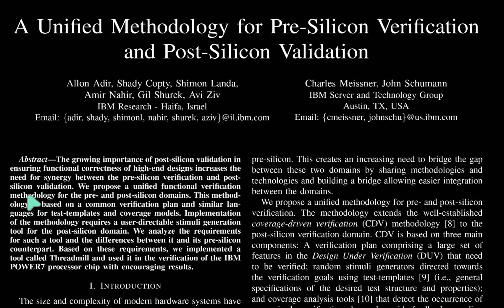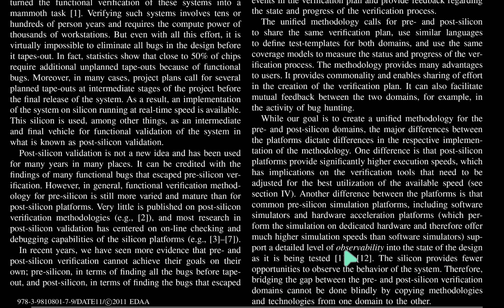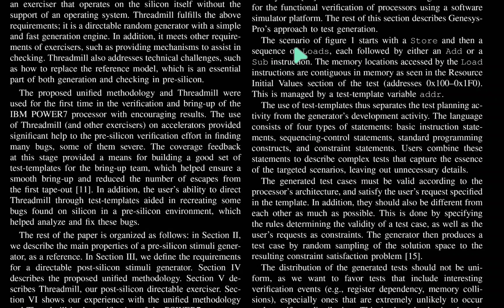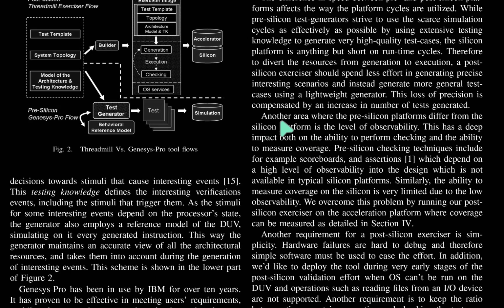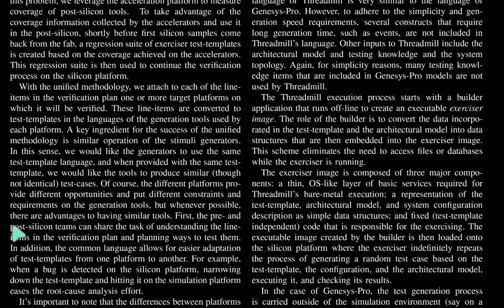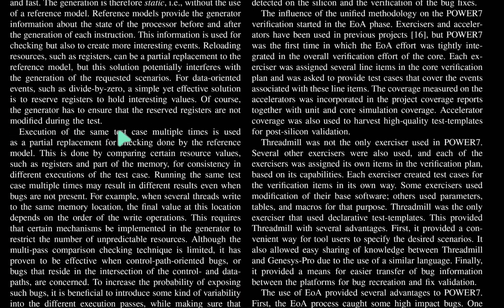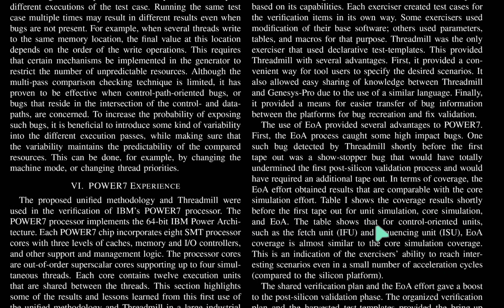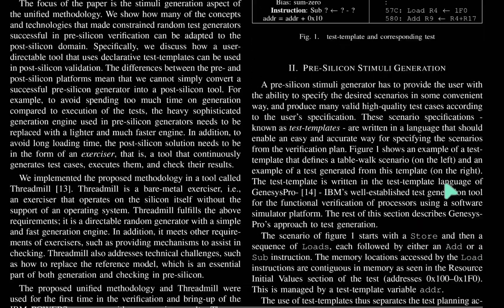[DATE2011]A Unified Methodology for Pre-Silicon Verification and Post-Silicon Validation